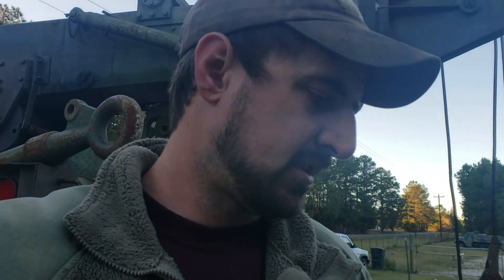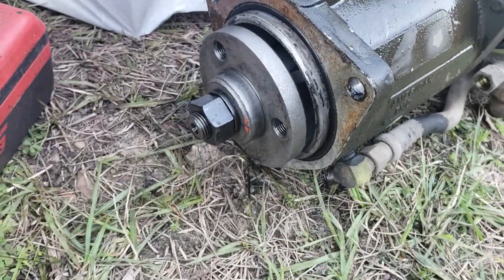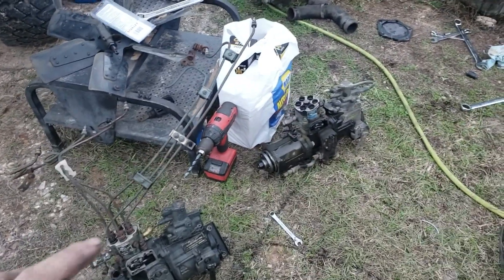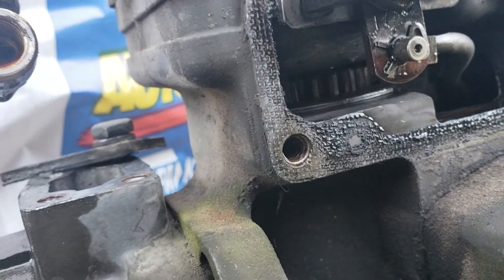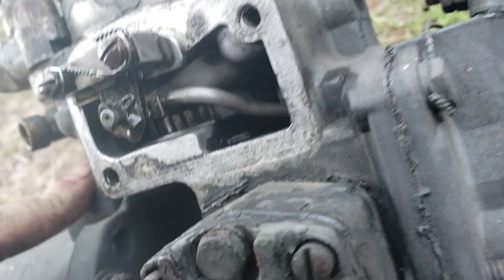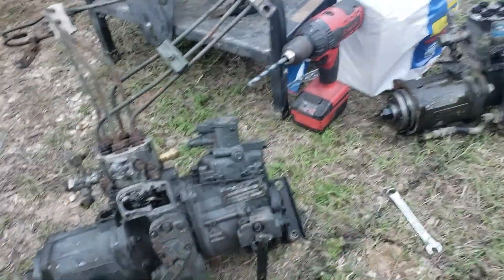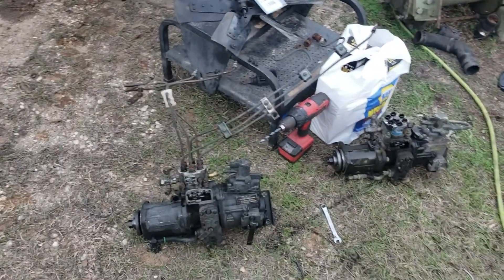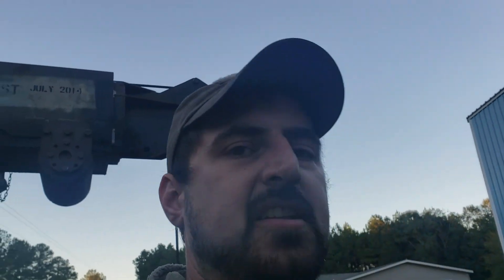Multifuel injector pump timing & swap ( pt.3)